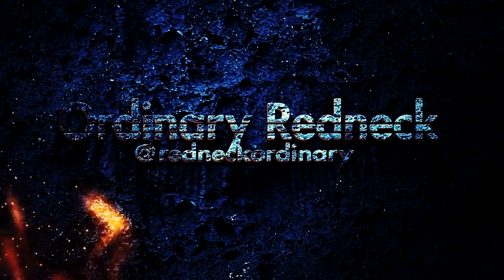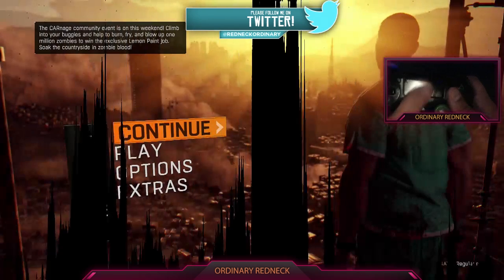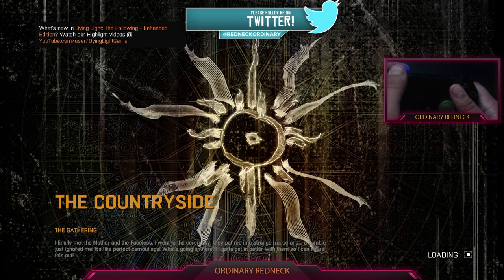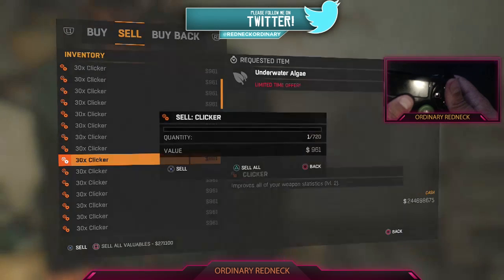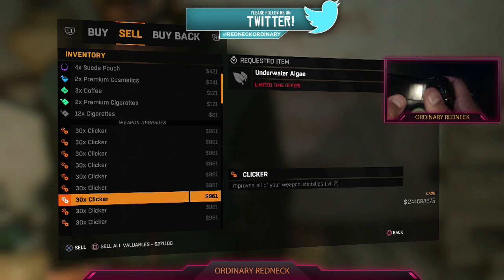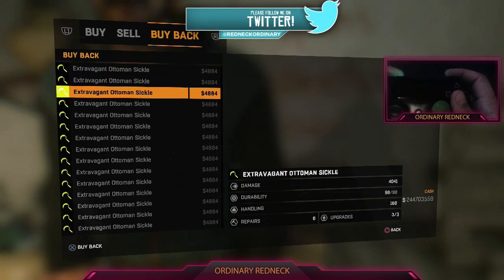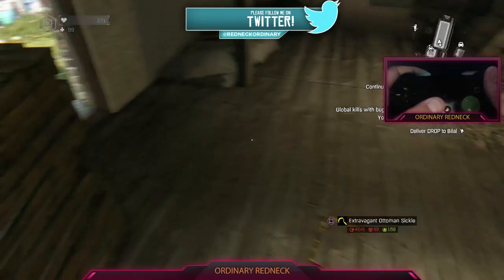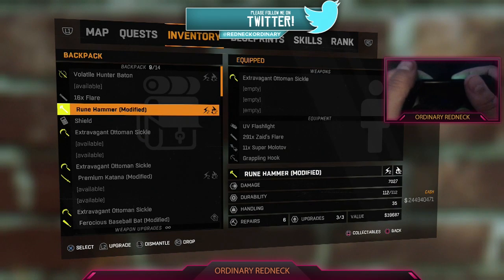NEW DYING LIGHT DUPLICATION GLITCH TUTORIAL (2016) - DYING LIGHT DUPLICATION GLITCH - "DYING LIGHT"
THIS IS THE BEST TUTORIAL ON USING THE NEW DUPLICATION GLITCH IS DYING LIGHT. IF YOU ARE HAVING PROBLEMS USING
THE NEW DUPLICATION GLITCH IN DYING LIGHT THEN WATCH THIS VIDEO
I HAVE INCLUDED A VIDEO OF ME DOING THE GLITCH

TEXT TUTORIAL:

STEP 1: PRESS X & SQUARE @ THE SAME TIME

STEP 2: SWIPE UP ON THE BLACK TOUCHPAD ON PS4WHILE PRESSING (CLICKING IN) & THE WINDOWS BUTTON ON XBOX ONE

STEP 3: MOVE CURSOR BEHIND THE MENU SELECT HOW MANY ITEMS YOU WANT TO DUPLICATE & BUY BACK.

E   N   J   O   Y   ///    T   H   I   S                    T   U  T   O   R   I   A   L   ///                                                      S  U  B  S  C  R  I  B  E      B  E  L  O  W

 ~~~ Gaming Info ~~~